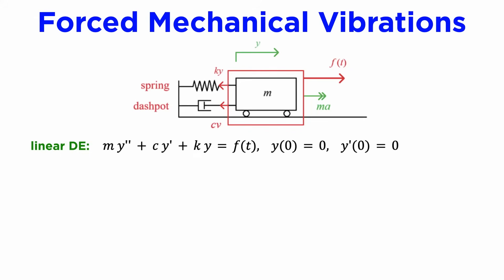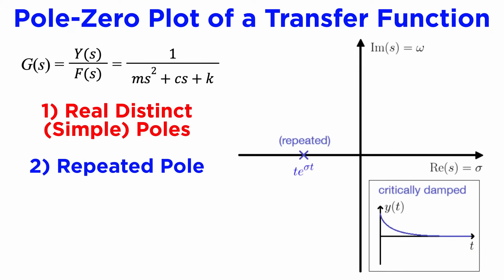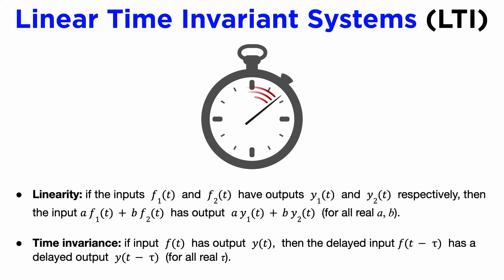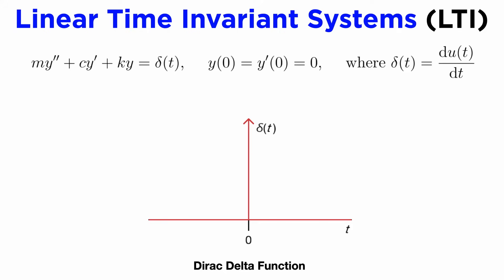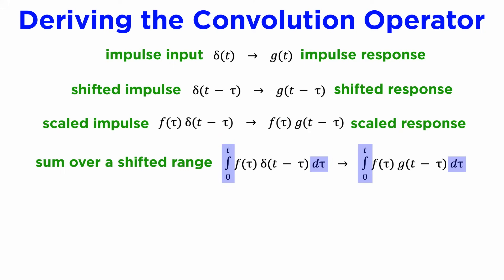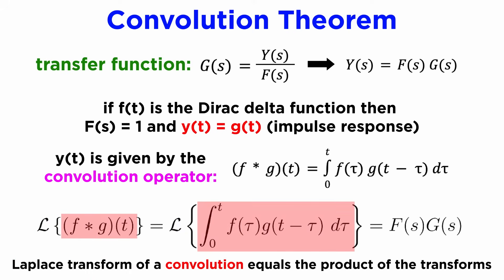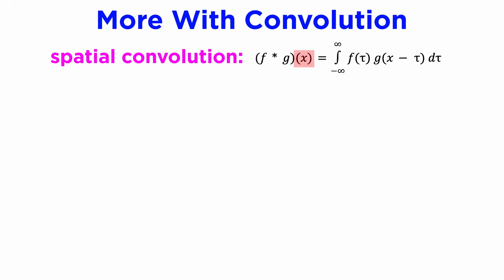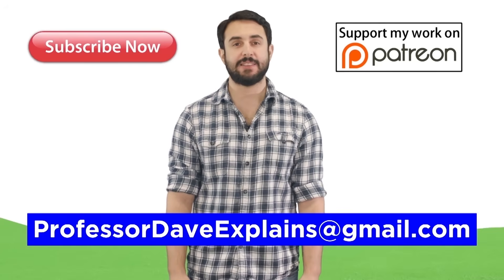Laplace Transforms Part 2: Convolutions and LTI Systems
We just introduced the Laplace transform and used it to solve linear differential equations. Now let's introduce another application of this concept by examining convolutions and linear time-invariant systems.